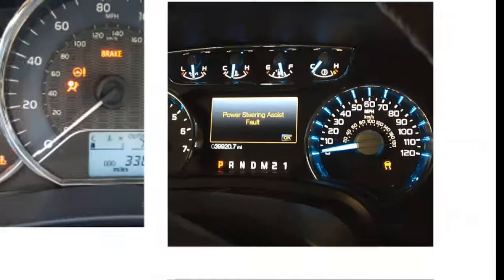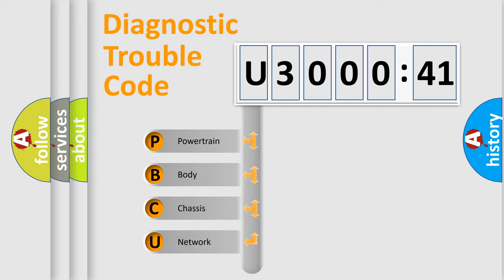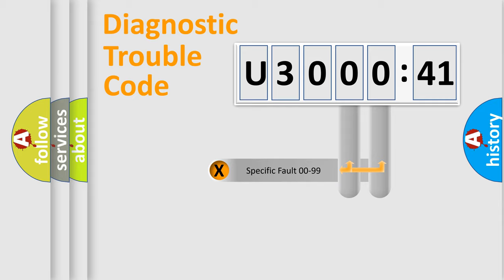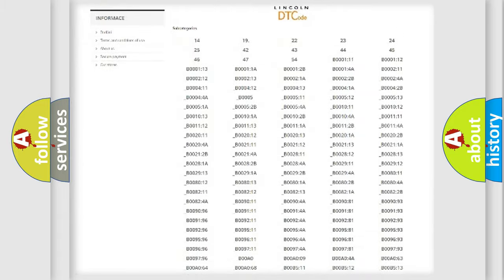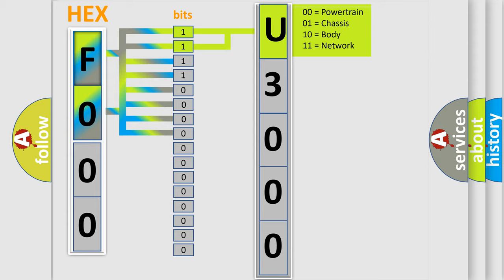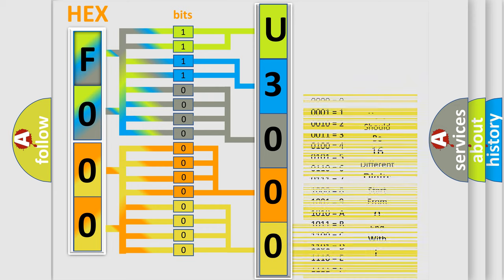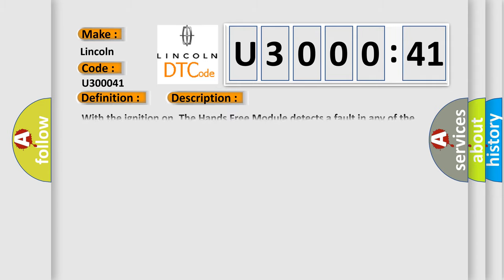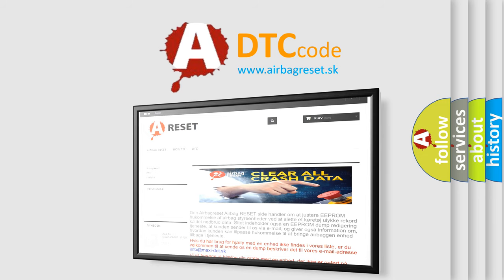DTC Lincoln U3000-41 Short Explanation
Contents:
0:21 Basic DTC analysis according to OBD2 protocol standard.
1:48 Insight into programming
2:58 A diagnostically understandable description of the Diagnostic Trouble Code
3:05 Basic error definition

Make:
Lincoln
Code:
U3000 41
Definition:
General Microphone Performance
Description:
With the ignition on. The Hands Free Module detects a fault in any of the microphone circuits
Cause:
Inside Rearview Mirror
Failure Type: